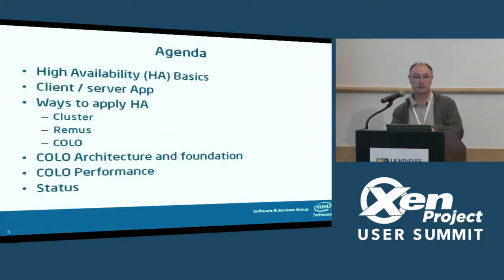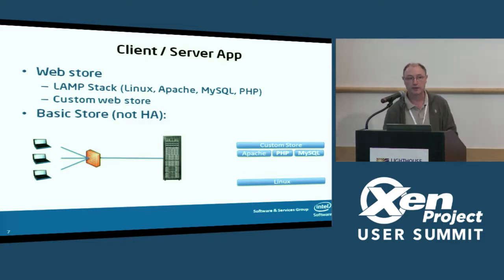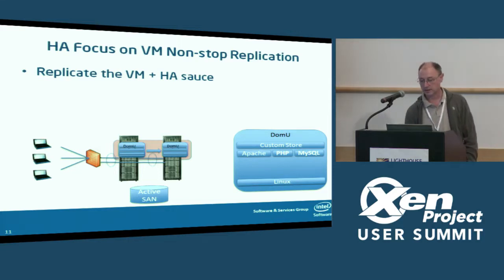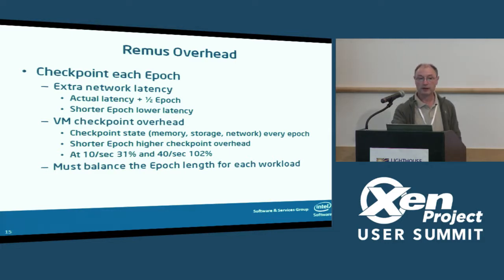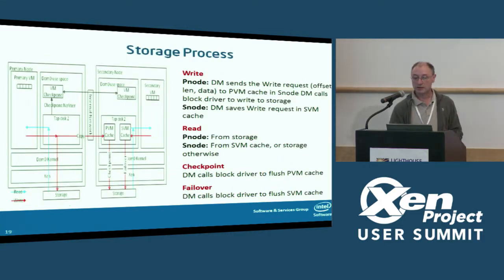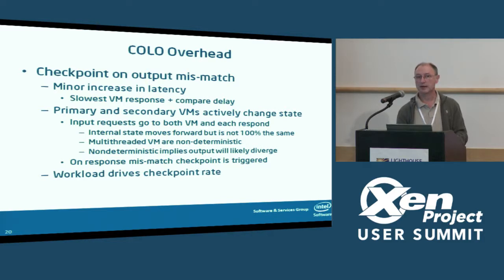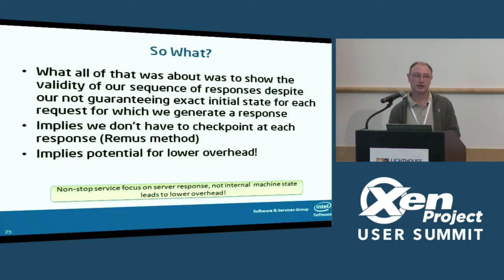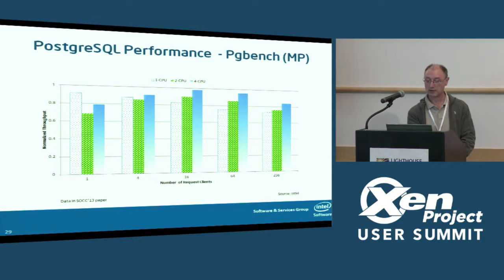COLO: An introduction to this High Availability project - Will Auld, Intel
Virtual machine (VM) replication (replicating the state of a primary VM running on a primary node to a secondary VM running on a secondary node) provides software solution of application-agnostic hardware fault tolerance - non-stop service. Unfortunately, existing VM replication approaches suffer from excessive overhead, limiting their applicability and adoption. However, in practice there is no need for the secondary VM to perfectly match its machine state with the primary VM at all times, and this may be exploited to optimize performance. In this talk, we propose COLO (COarse-grain LOck-stepping virtual machine), a generic and highly efficient non-stop service solution, utilizing on-demand VM replication, as one possible solution.